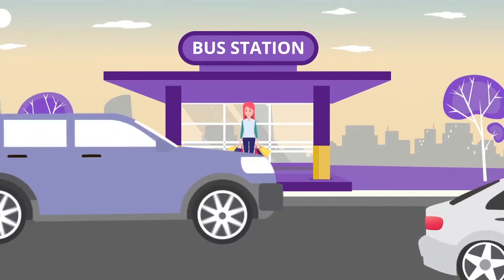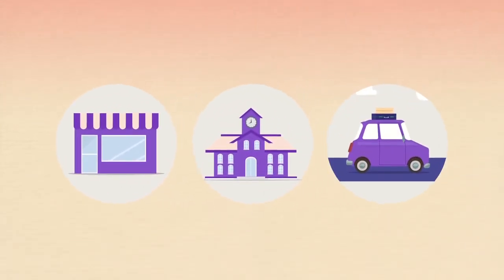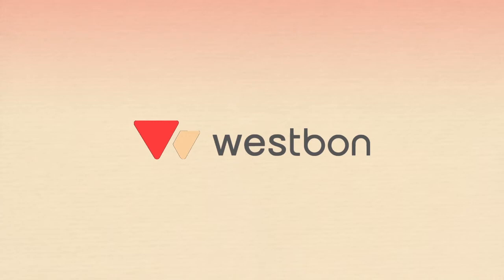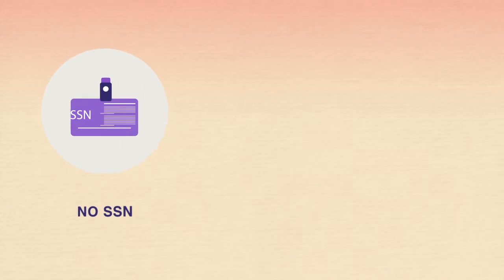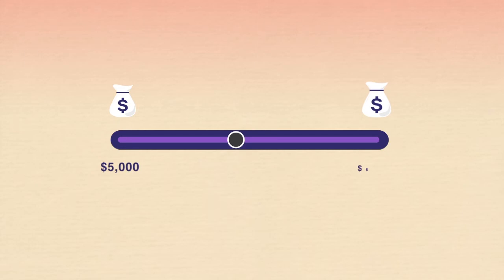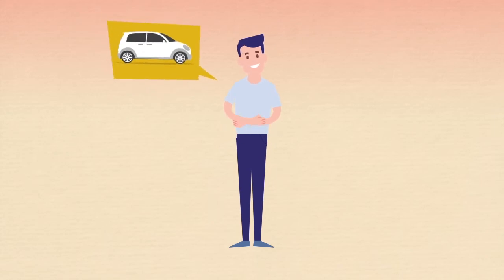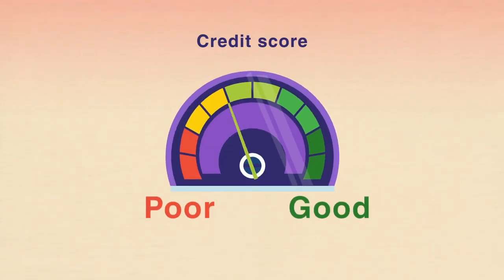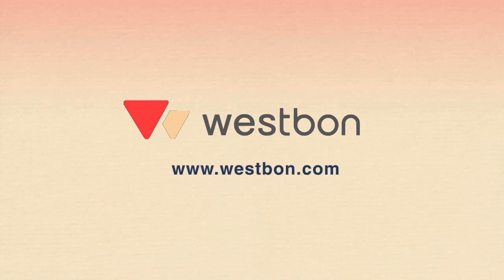Why International Students Need a Car in the US and How to Get a Car Loan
If you are an international student or new immigrant with no SSN or credit history in search of a car loan, Westbon is the ideal choice. With loan amounts from $5,000 to $60,000 and terms from 12 to 45 months, and apr from 4.49%, we are happy to provide the perfect loan for your needs.

Our auto loans can be used either for the purchase of a new or used car, or to refinance an existing auto loan. Whether you are planning to buy a compact, an SUV, a minivan or a sports car, Westbon will help you get the perfect car.